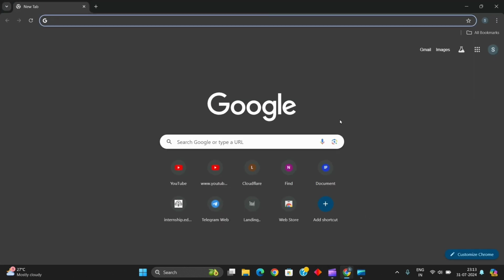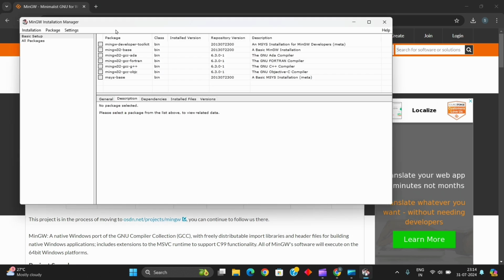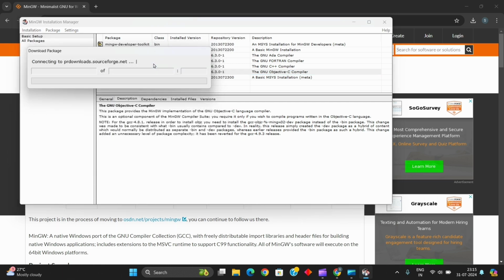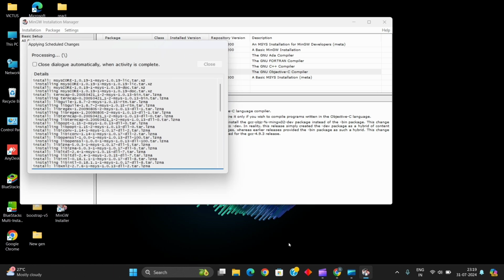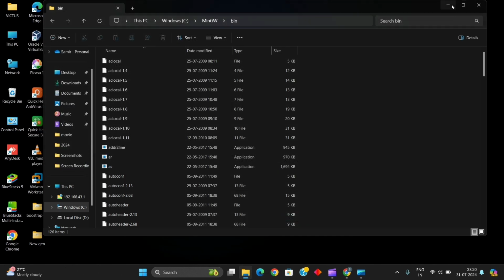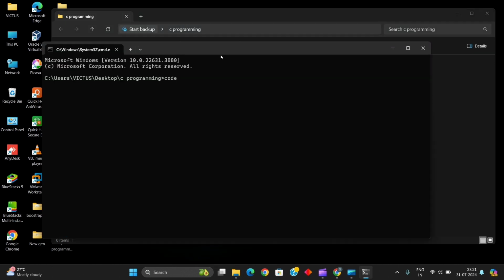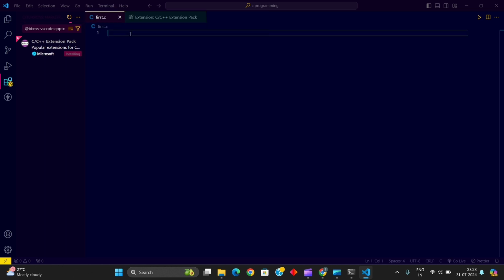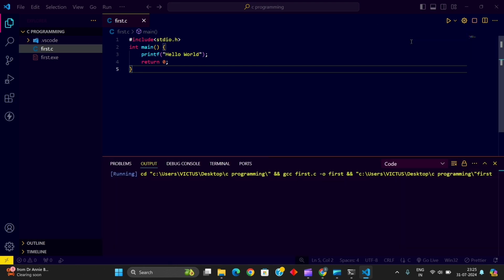C Programming tutorial in VS Code || How to Download and Setup MinGW || Environment Variable Path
C Programming tutorial in VS Code for beginners

How to Download and Setup MinGW

How to setup Environment Variable Path

Printf function in C Programming tutorial || How to take new line in C Programming ||